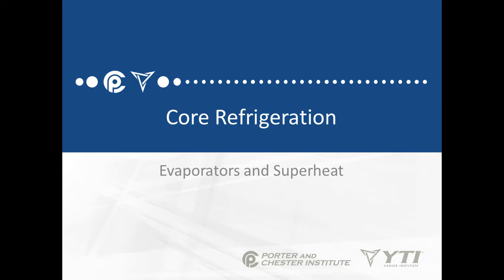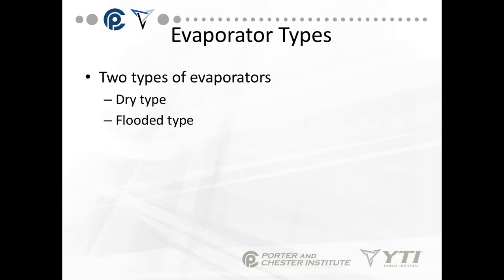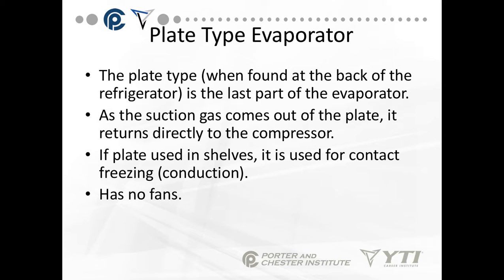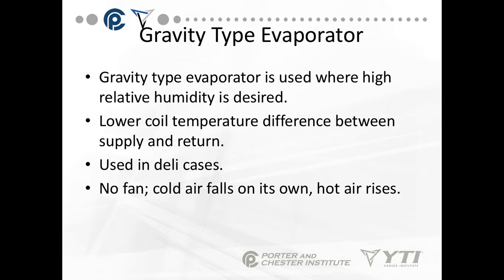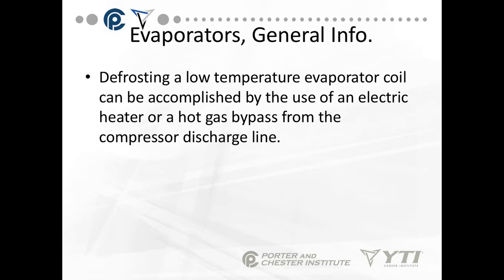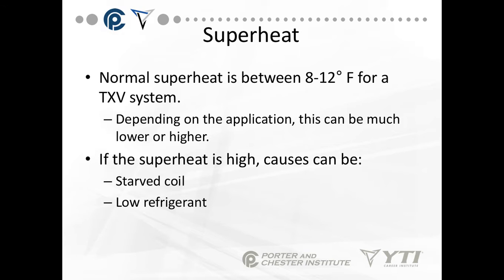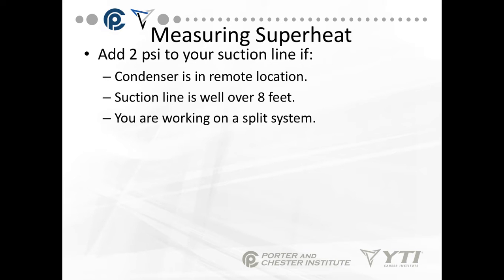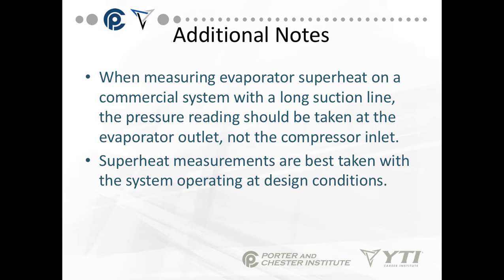Core Refrigeration: Evaporators and Superheat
Table of Contents:

00:00 - Core Refrigeration
00:18 - Evaporators
01:03 - Evaporator Operating Design
01:59 - Evaporator Types
02:06 - Dry Type Evaporator
02:27 - Dry Type Evaporator
02:37 - Flooded Type Evaporator
03:08 - Flooded Type Evaporator
03:17 - Flooded Type Evaporator
03:28 - Evaporator Types
03:45 - Plate Type Evaporator
04:10 - Plate Type Evaporator, Cont’d
04:26 - Shelf Type Evaporator
04:53 - Wall Type Evaporator
05:07 - Fin and Tube Type Evaporator
05:27 - Bare Coil Type Evaporator
05:44 - Gravity Type Evaporator
06:14 - Forced Air (Blower) Type Evaporator
06:29 - Evaporator Purposes
06:43 - Evaporator Design
07:00 - Evaporators, General Info
07:52 - Evaporators, General Info.
08:03 - Additional Notes
08:20 - Additional Notes
08:34 - Superheat
09:10 - Superheat
09:35 - Superheat
10:07 - Superheat
10:38 - Measuring superheat
11:21 - Measuring Superheat
11:35 - Measuring Superheat
12:05 - Troubleshooting with superheat
12:44 - Troubleshooting with superheat
13:12 - Troubleshooting with superheat
13:26 - Additional Notes
13:37 - Additional Notes
14:09 - Additional notes
14:50 - Additional Notes